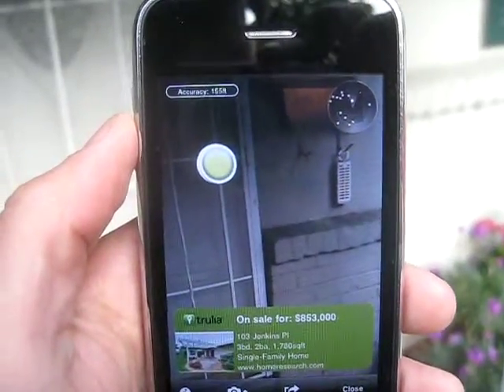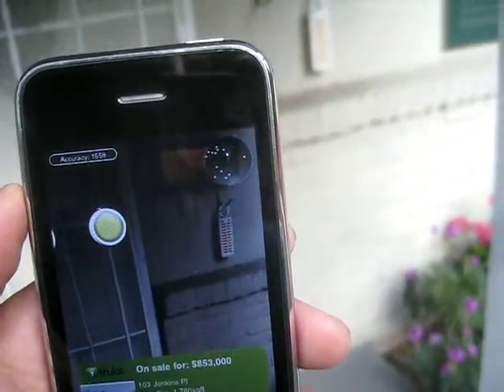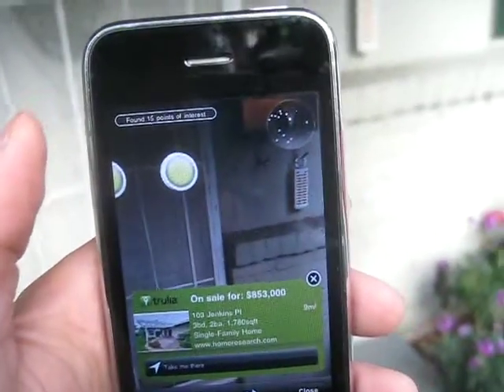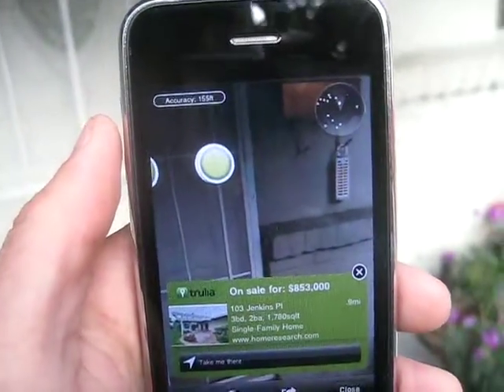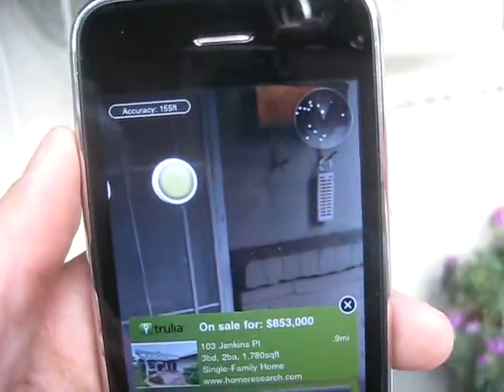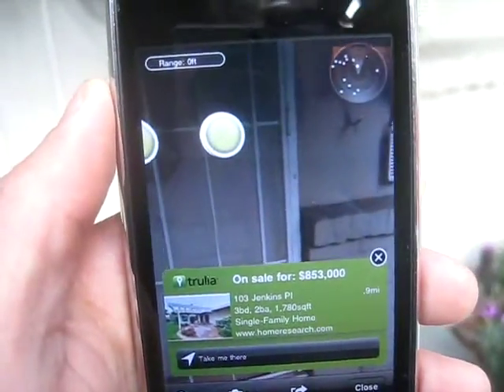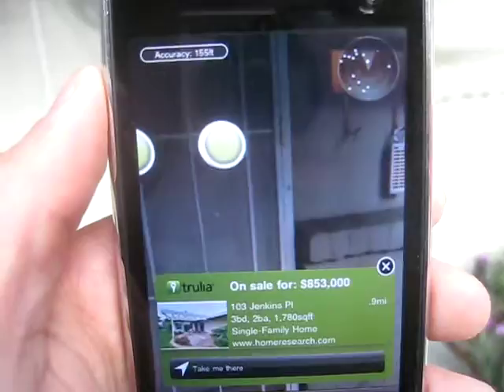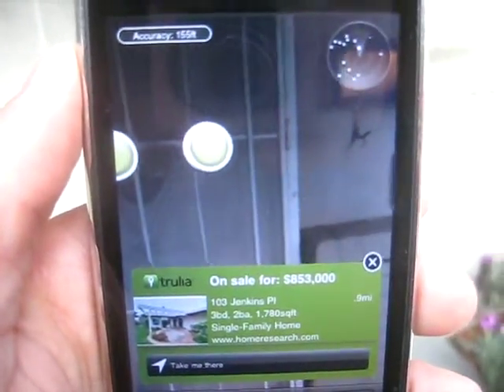20110517_TruliaLayarDemo_3_SummaryStandPointShowListingsAnywhereYouAre3star.AVI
20110517_TruliaLayarDemo_3_SummaryStandPointShowListingsAnywhereYouAre3star.AVI